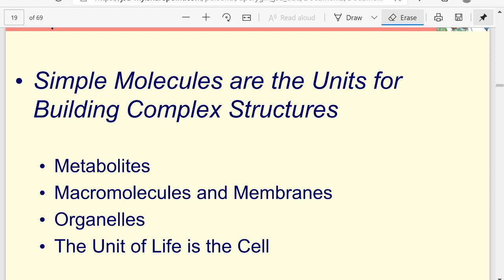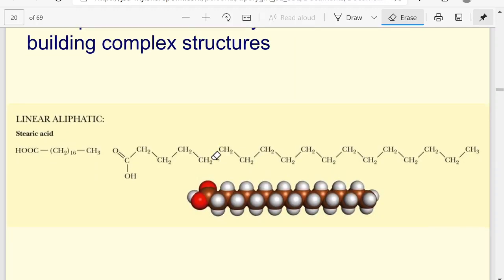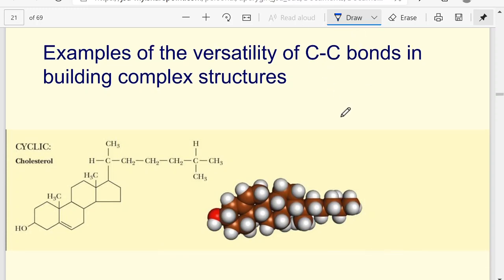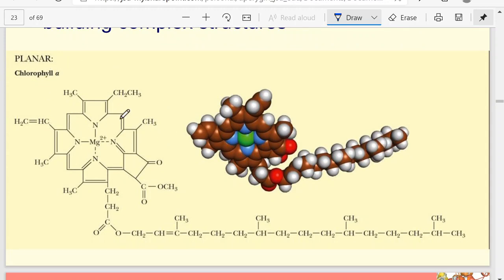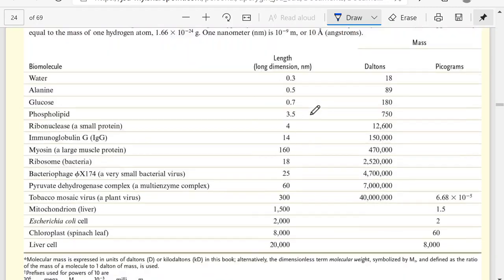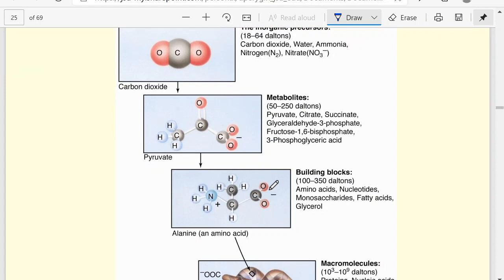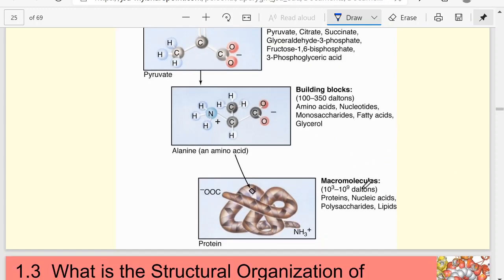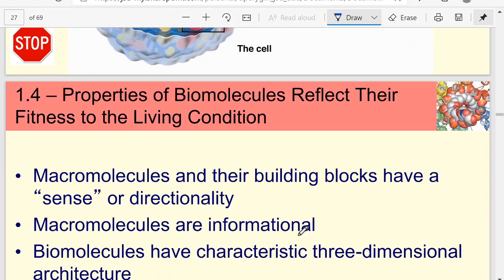Ch1 3 small biomolecules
Chapter 1 video 3 of Garrett, Biochemistry Small biomolecules